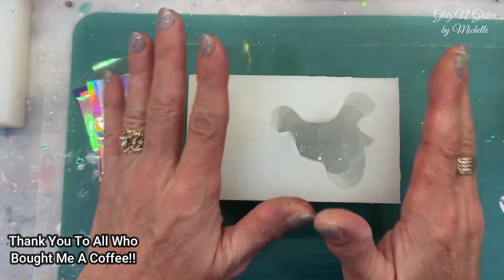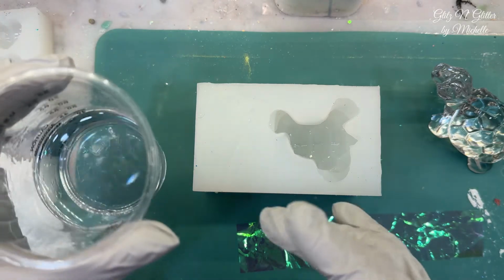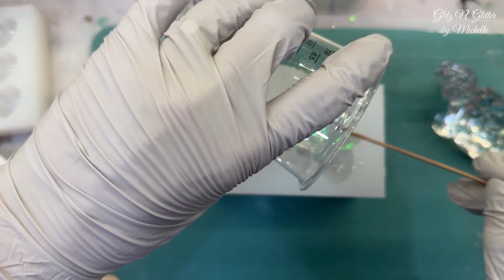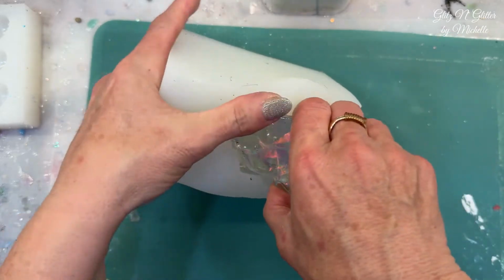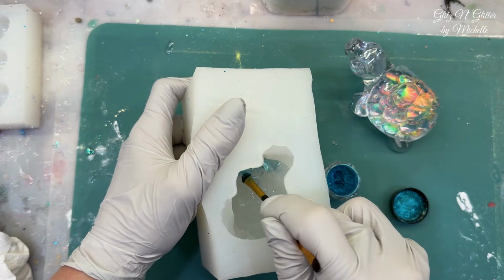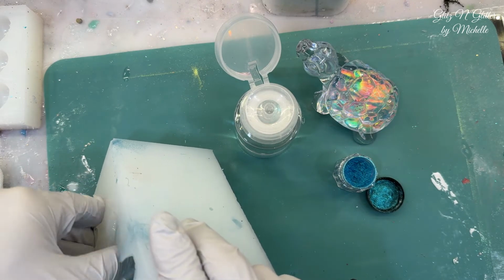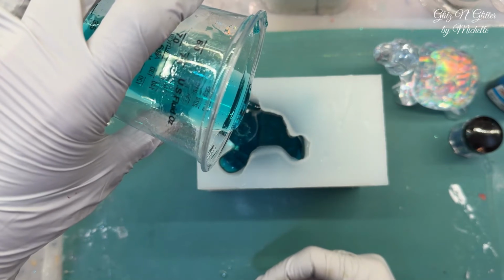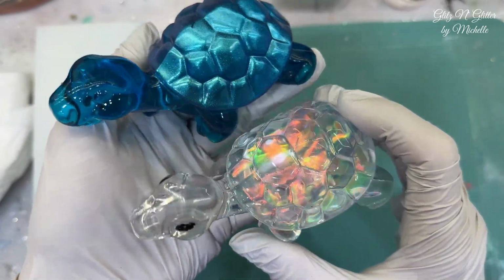#335 2 Techniques On My New Turtle Mold!! It's SOOOOO Adorable! Fantasy Film & Alcohol Ink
ITEMS USED TODAY:

Let's Resin Pump Resin

Turtle Mold

Iridescent Film: Temu QB06008

Acrylic Paint For Eyes

Blue Alcohol Ink

99% Alcohol

Let's Resin Dual Side UV Light

Let's Resin 1.5 Gallon Deep Pour

Let's Resin Black Epoxy

Let's Resin tape

Intense chameleon powder

Liquid Mirror Chrome Metallic Marker

Let's Resin Leveling table

Let's Resin Auto Electric Epoxy Mixer

Misc. Items

99% Alcohol